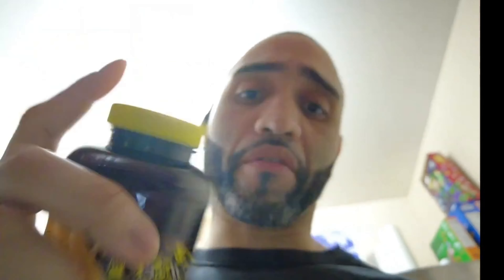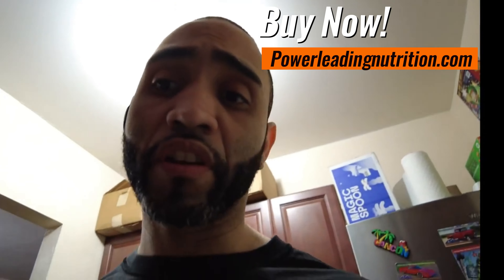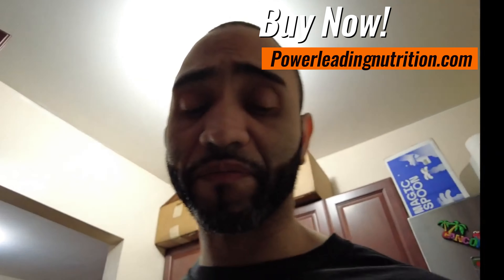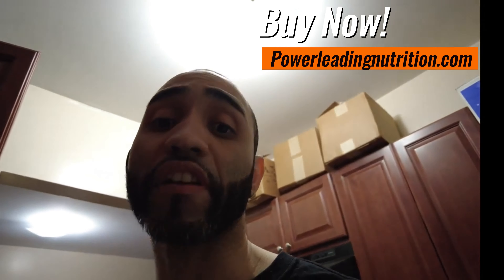How to increase Fat-Loss If you are struggling with your weight!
To get a Free copy of 1 chapter of The Protocol go
and enter you email, and I will also send you my Free training videos, where I explain how to prepare for a cheat meal or day, the workout that I do, the supplements that I take, and my prefer Framework to improve you results and Reduce Fat Gain.

If you are Ready to take the next step to transform your life then go and get a FREE copy of The Protocol Book and over $500 dollars worth of Bonuses when you get The Protocol Jump Start Package today.

To supplement your Diet with the right material will help you get the most out of the diet as possible. There first thing is to have the right eating approach, and once that is in place you can supplement it to improve the results that you get.

Sonic Boom is a fat mobilizer, metabolism booster, fat oxidation, thermogenic, and hunger control supplement that will help you get an edge on your Diet.

product: 0:16
description: 0:26
Benefits: 0:30
Results: 1:49